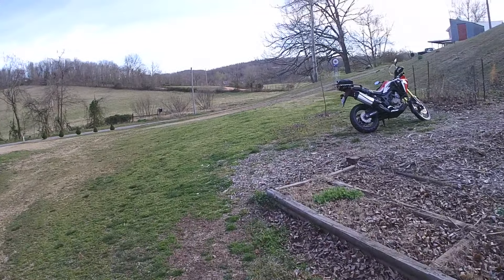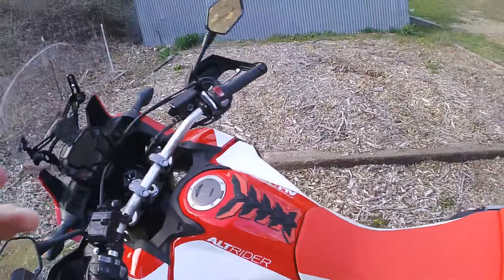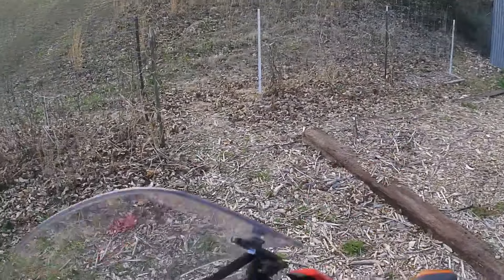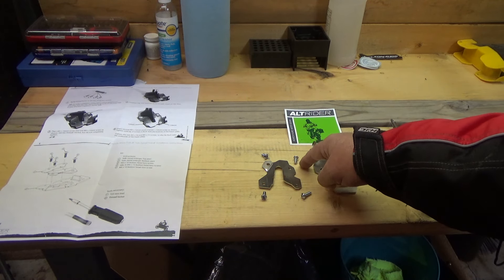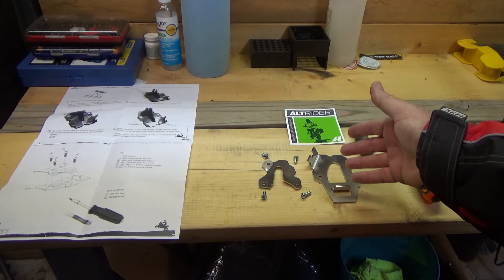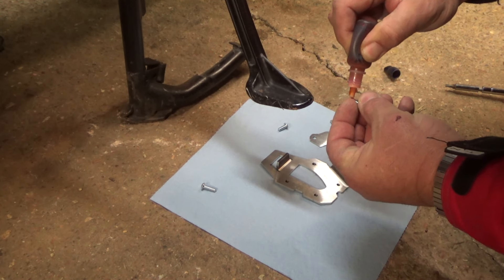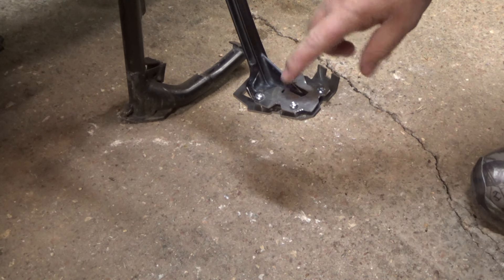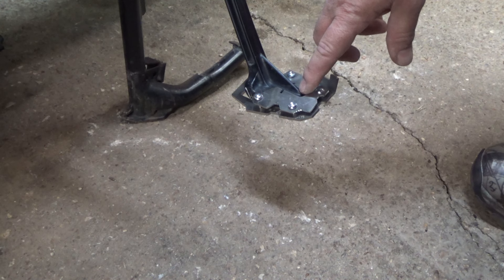AltRider Side Stand Enlarger Install Honda Africa Twin CRF1000L 2016 2017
For all Honda Africa Twin Parts

SENA 10C EVO 4K Camera and Intercom combined:

Send Mail To:

WOODZMAN ADVENTURES
5076 Farm Road 2190